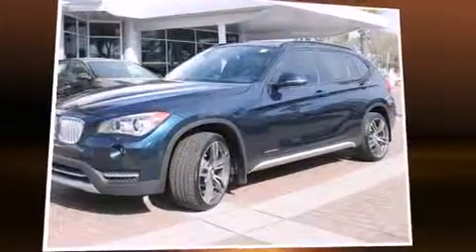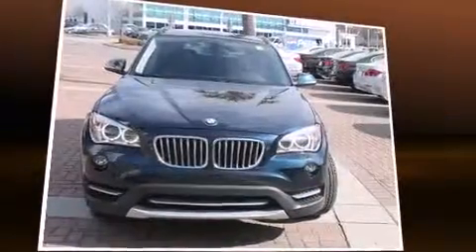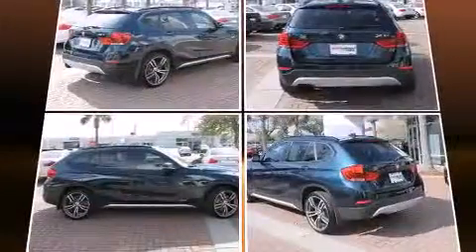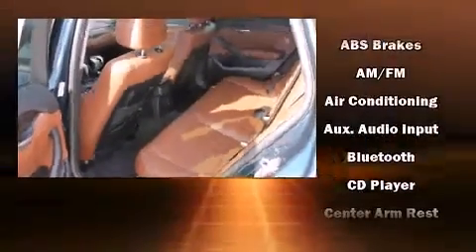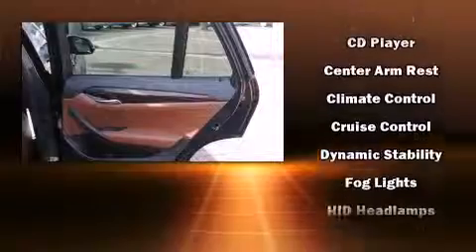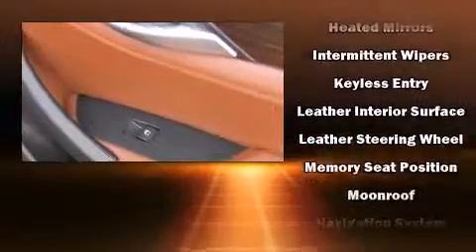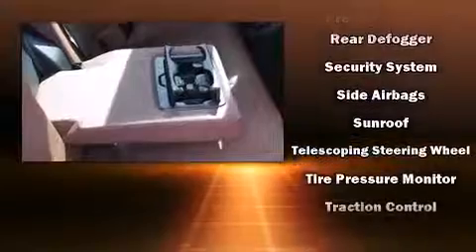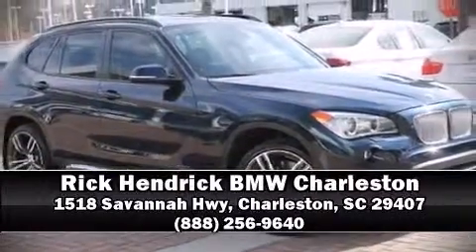2013 BMW X1 in Charleston, SC 29407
Take command of the road in the 2013 BMW X1 xDrive35i. With just over 10,000 miles on the odometer, this vehicle rocks its class with 6-cylinder efficiency and distinctive styling! The engine breathes better thanks to a turbocharger, improving both performance and economy. A wealth of standard features means that you no longer have to sacrifice. Like power windows, mirrors, and seats, 1-touch window functionality, a tachometer, variably intermittent wipers, front dual-zone air conditioning, turn signal indicator mirrors, cruise control, and seat memory. With high intensity discharge headlights illuminating your path, you'll always appreciate maximum visibility. For drivers who enjoy the natural environment, a power moon roof allows an infusion of fresh air. BMW ensures the safety and security of its passengers with equipment such as: head curtain airbags, front SIDE impact airbags, traction control, brake assist, anti-whiplash front head restraints, a panic alarm, and 4 wheel disc brakes with ABS. Sophisticated all wheel drive technology maintains a firm grip on the road. A Carfax history report provides you peace of mind by detailing information related to past owners and service records. We'd also be happy to help you arrange financing for your vehicle. Please don't hesitate to give us a call.